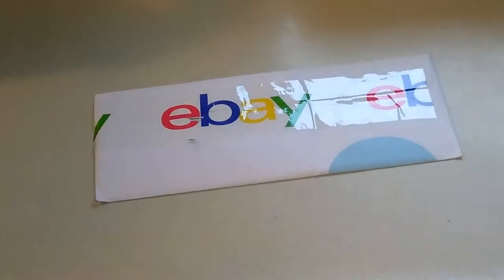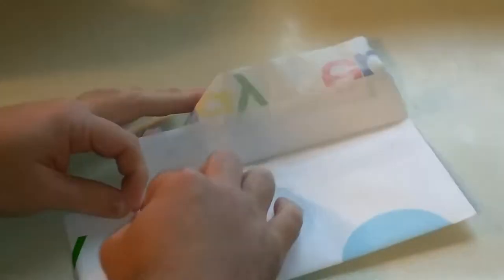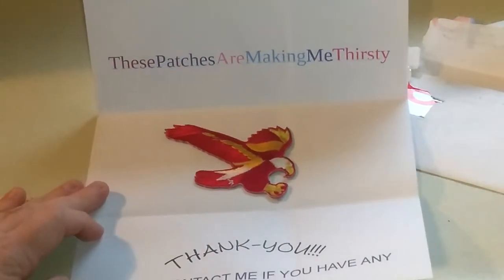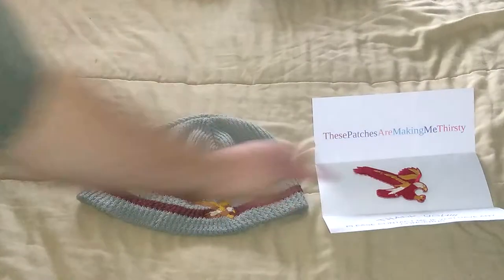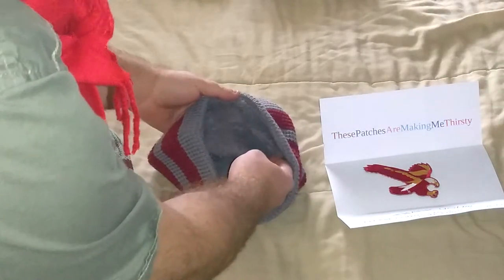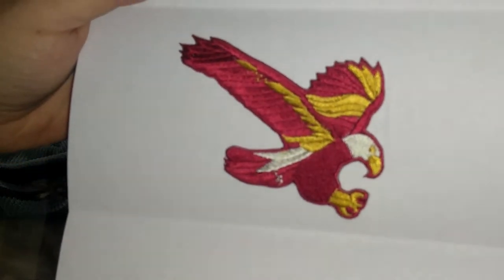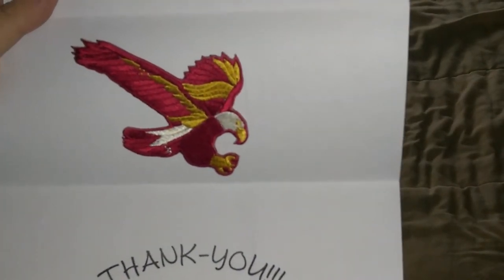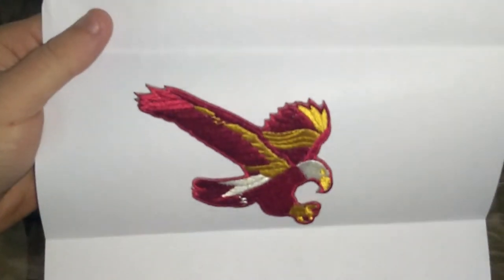Boston College Eagles Basketball Team Hancock Embroider IRON-ON patch review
The Hancock eagle on his hat was based on this emblem